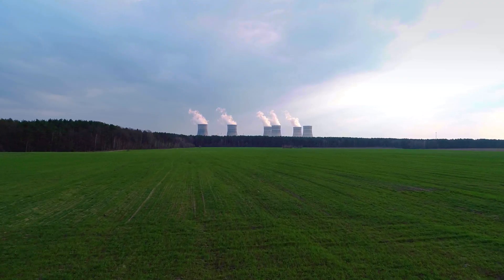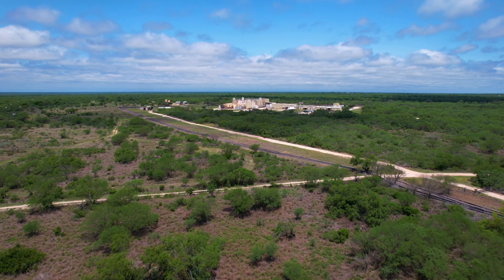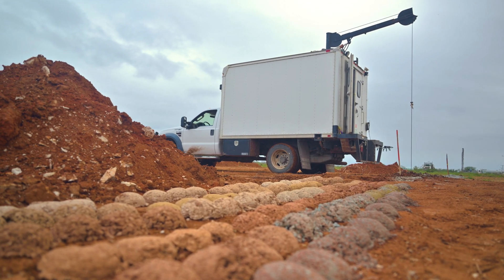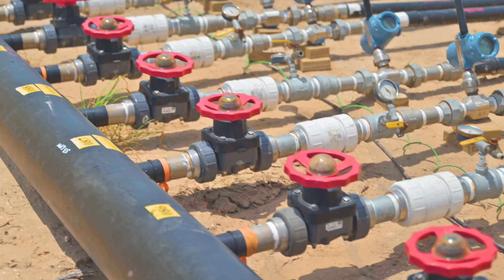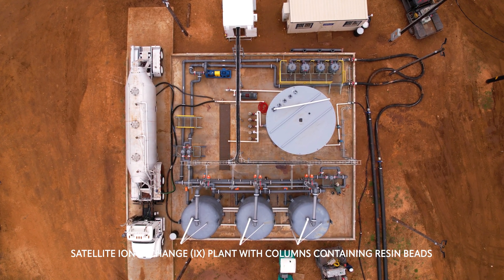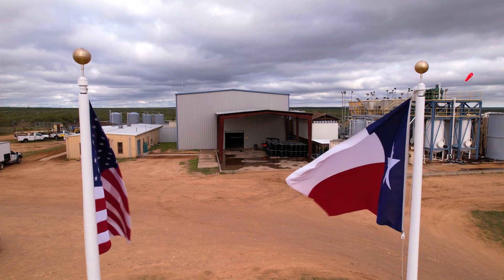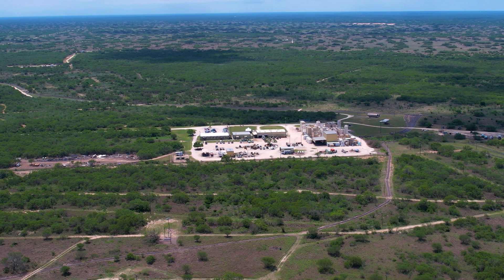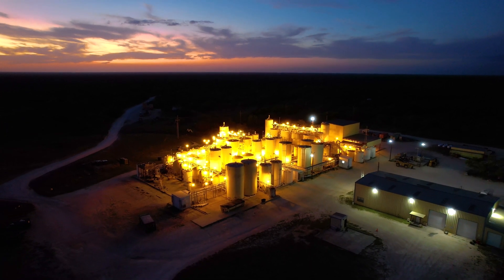In-Situ Technology at enCore Energy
How does uranium become clean energy? 💡
From wellfield to yellowcake, this video breaks down how In-Situ Recovery (ISR) safely and efficiently produces uranium to power 1 in 5 U.S. homes — all with minimal surface impact and water use.
🔋🌎 Clean. Secure. American.